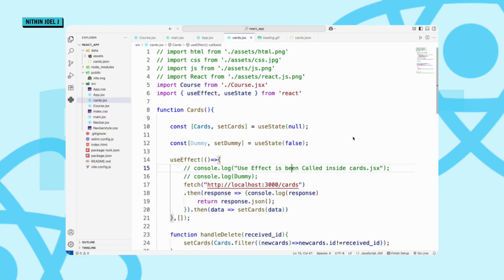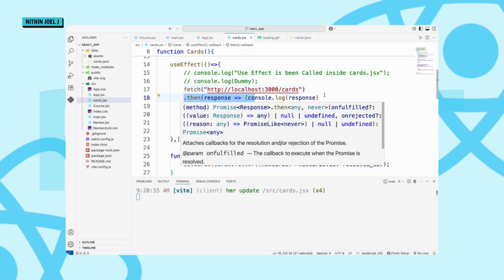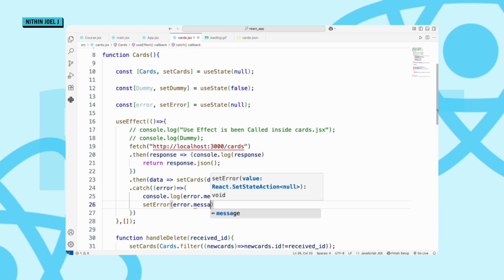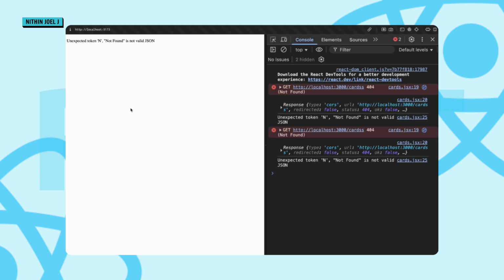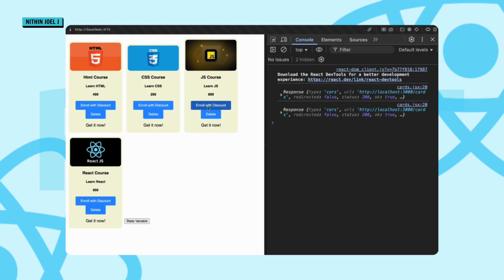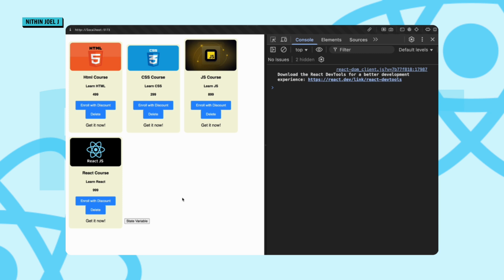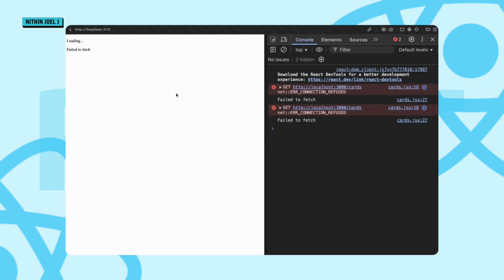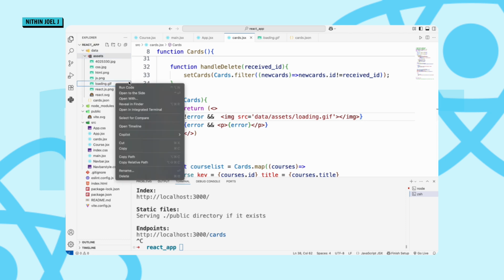🚨 Error Handling in React JS Like a Pro | EP-14 🔥 Must-Know for Beginners! | English | jolleejoel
Welcome to EP-14 of the React JS series!
In this video, we’ll explore how to handle errors properly in React — a must-know skill for every developer. Whether you’re using fetch, try...catch, or want to display friendly error messages to users, we’ve got it all covered.

🧠 What you’ll learn:
 • Why error handling matters in React
 • Using try...catch with async/await
 • Displaying error messages in JSX
 • Error boundaries (brief overview)

✨ Perfect for:
React beginners, frontend developers, and students preparing for projects/interviews.